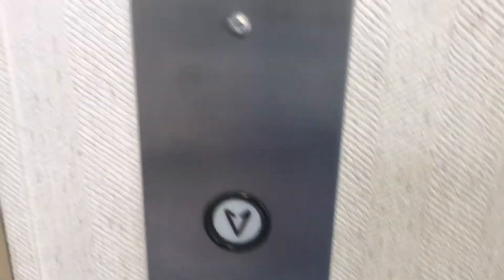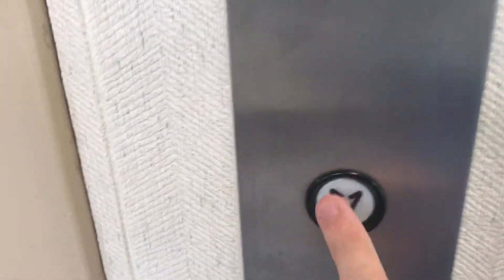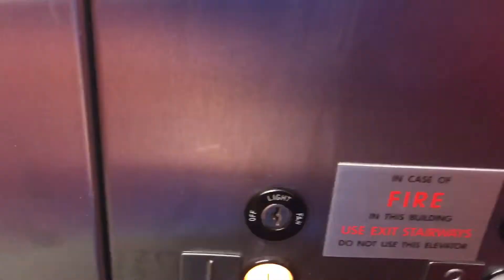Concord MA: AWESOME Dover Classic Hydraulic Elevator Concord Woods Office